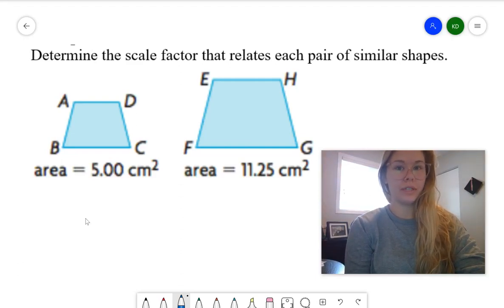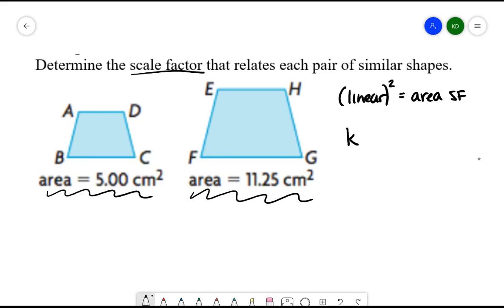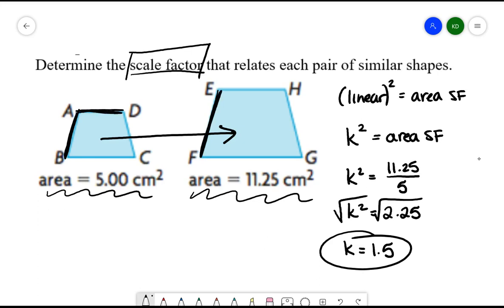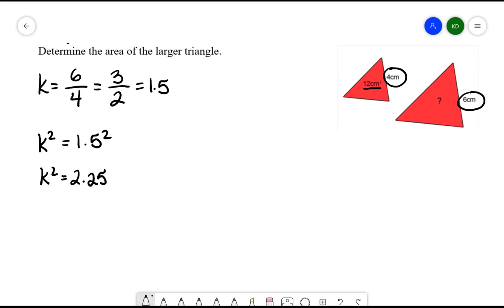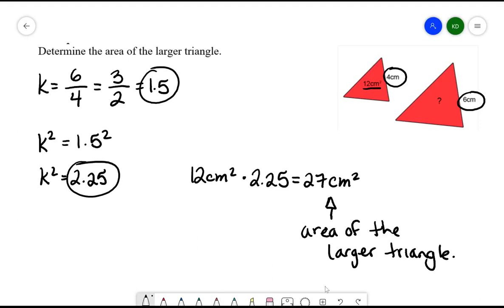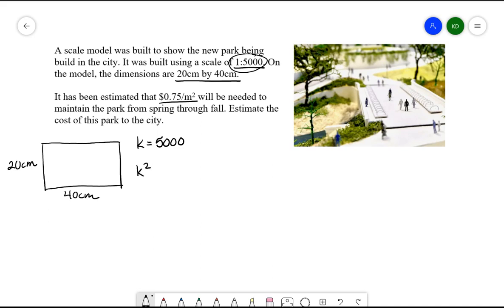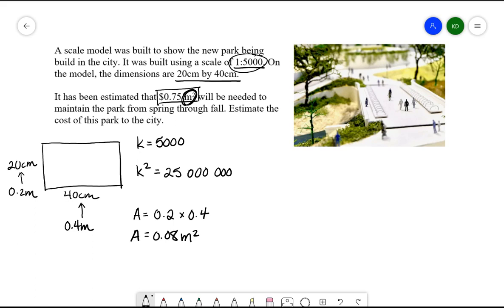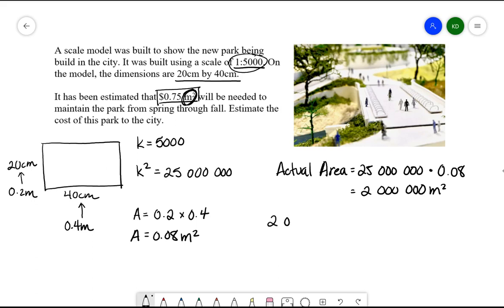Linear Scale Factor vs. Area Scale Factor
This video will go over the relationship between a scale factor and the area scale factor. The scale factor is a number that tells you whether an object has increased/decreased in size proportionally in comparison to another object. When shapes are scaled, their areas will also increase/decrease proportionally, but not in the same way linear measurements will.